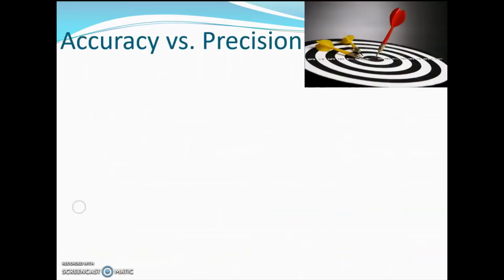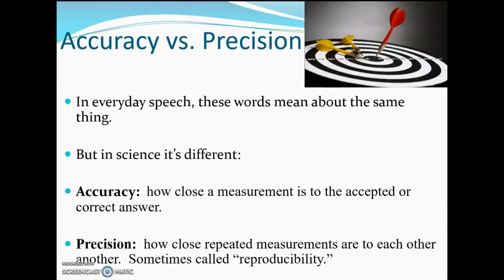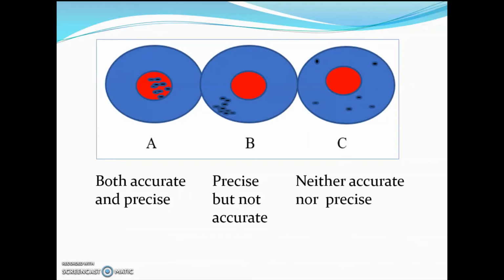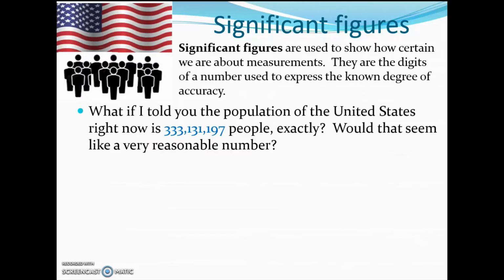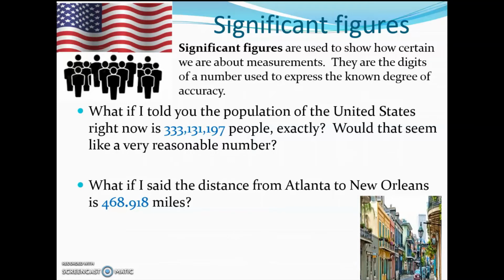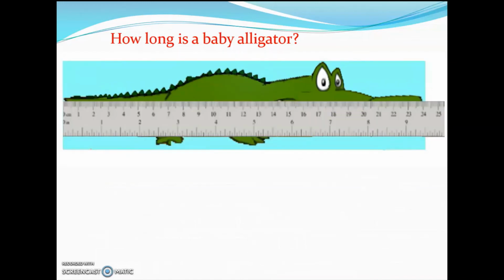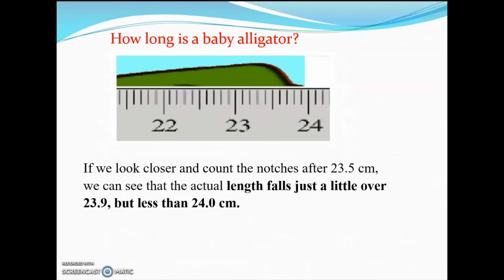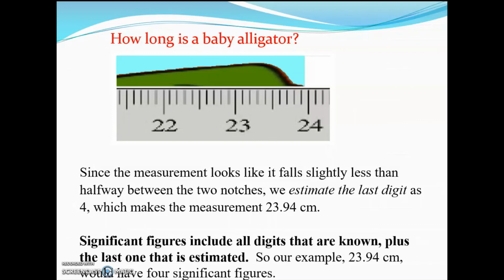Significant Figures 1: Concepts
Part 1 of 3. This was put together as part of introductory chemistry, but it works for pretty much any science or math class in high school or college.  Most of the time, errors in doing problems with significant figures comes not from issues with the math, but with having the concepts down pat.  This video explains the big picture of how significant figures are determined in the real world (along with the concept of the estimated digit), but first goes over the concepts of accuracy and precision.  A follow-up video covers the math rules of significant figures, which is a sequel called, “Significant Figures 2:  Significant Figures and the Chamber of Secrets.”   - Jody Bruton